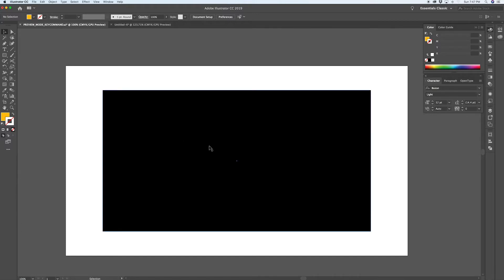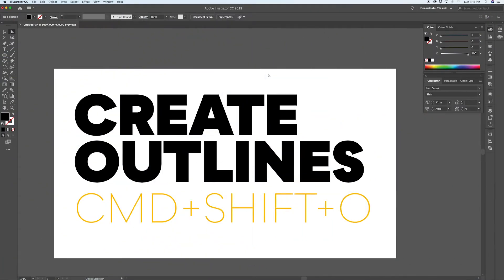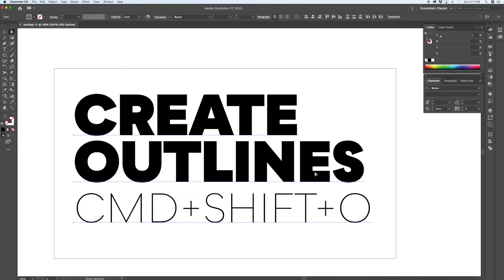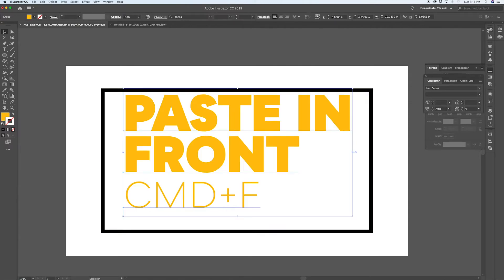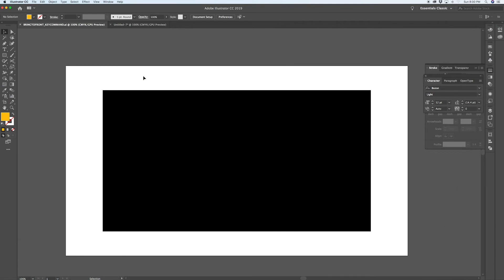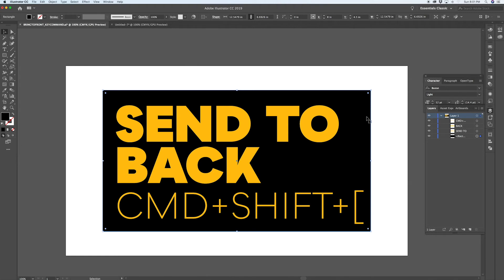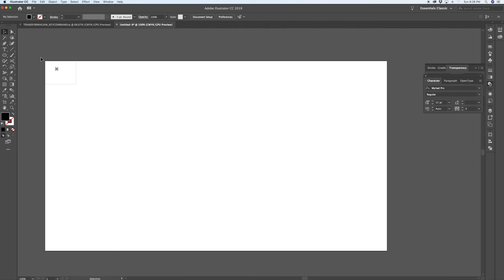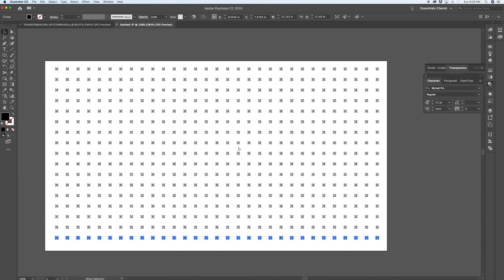My Top 5 Key Commands - For Adobe Illustrator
In this video I share with you my favourite key commands for Adobe Illustrator. Put these shortcuts to work for you and make your design or illustration process more streamlined.

#5 - Toggle Outline/Preview Mode

#4 - Create Outlines From Fonts

#3 - Paste in front/back

#2 -  Send to back / Bring to front

#1 - Transform Again